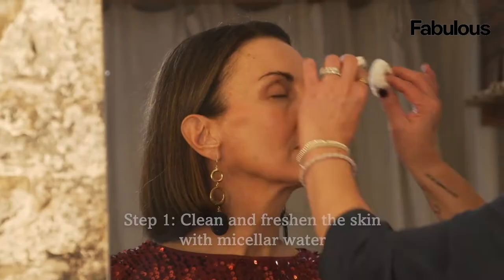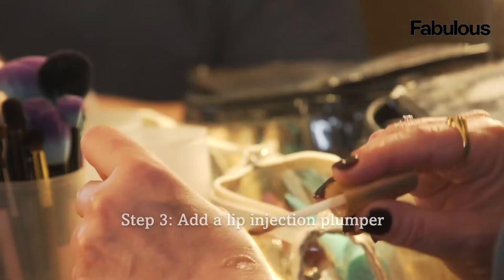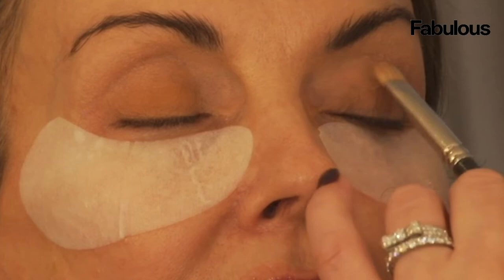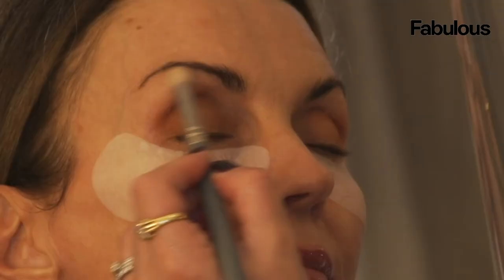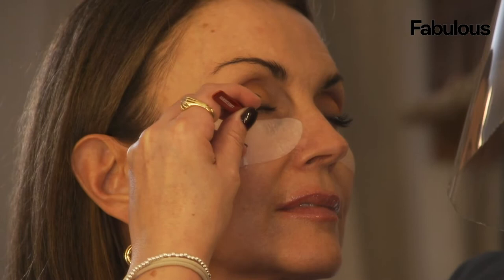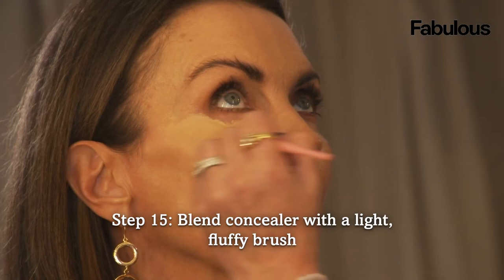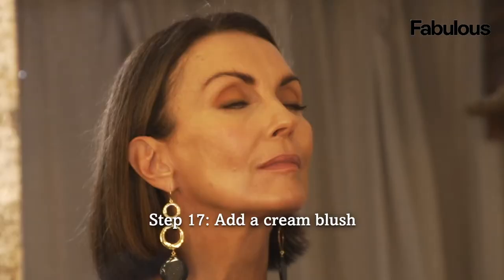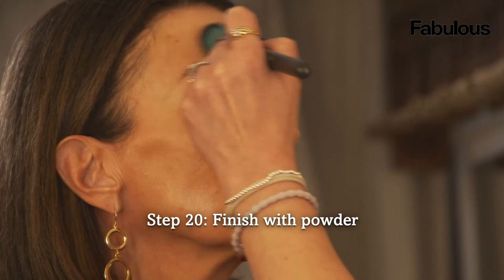Clever make-up tricks to knock years off your face by Strictly make-up queen Lisa Armstrong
PARTY season is here and whether your festive function is on the dancefloor, down the pub or at your dining room table via video, your face is front-of-house.

But many of us feel lockdown has aged us. So where do we start?

Strictly Come Dancing’s head of make-up Lisa Armstrong tells Beauty Writer Siobhan O'Connor how to create a youthful party look.

The clever make-up tricks to knock years off your face at Christmas, by Strictly make-up queen Lisa Armstrong